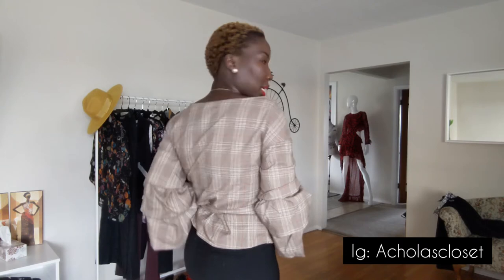What I Wore Last Week |Jacquemus Self Portrait Sid Neigum Shein & Simons| South Sudanese YouTuber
Hello Loves,

Hope you are all doing well ❤️ Thank you to my new subscribers from the last week & a half. I appreciate you all and welcome to the family.

Sorry about the last video takedown. After I post it, I realized I had more to say.. Thank you for understanding.

Today's video on what I wore last week. Many are old or sold out but anything available is down here!

*Self Portrait Dress: Sold Out

Xos,

Estella Achola